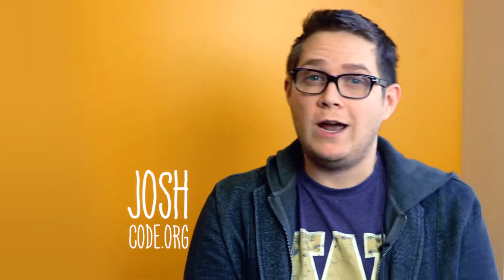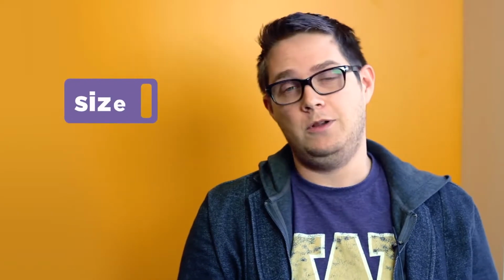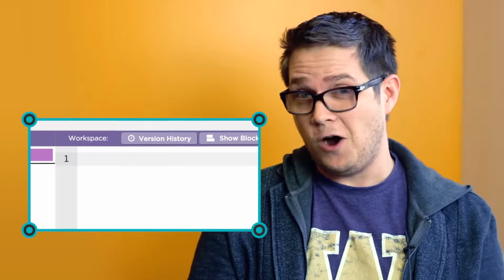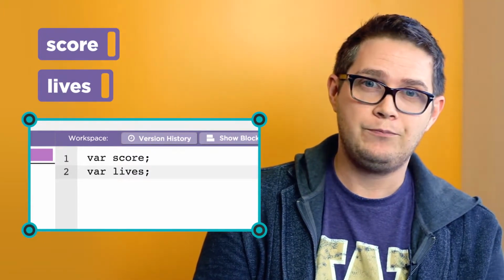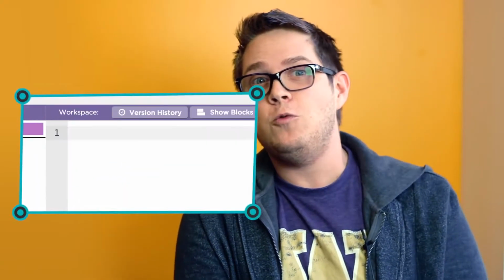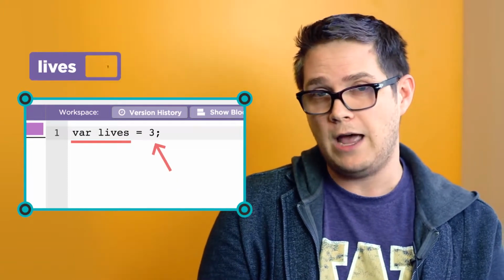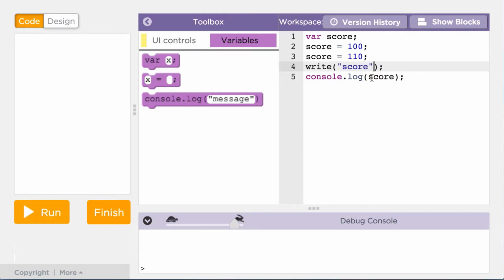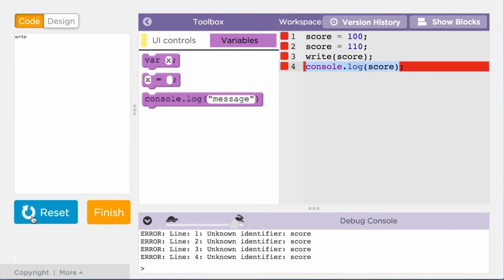Qué es una variable en programación - parte 1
Video resubido para agregar subtitulos en español a: "CS Principles Intro to Variables " de code.org.
Subtitulado por Matias Benedetto para la materia Fundamentos de la Programación de la Tecnicatura en Informática para la Gestión de Salud. UNPAZ, Universidad de José C Paz